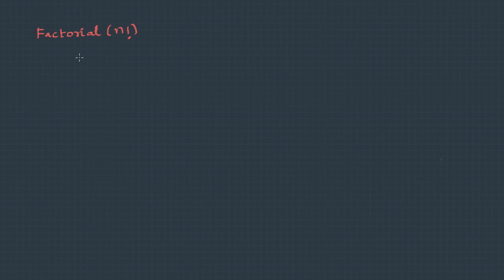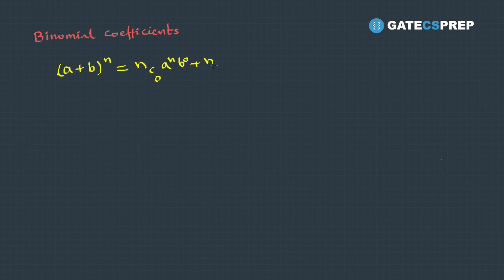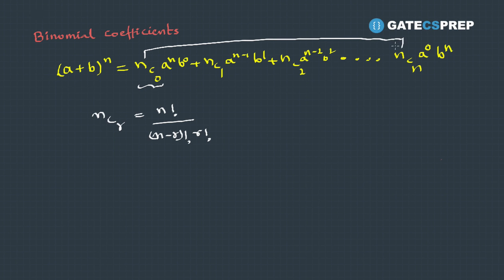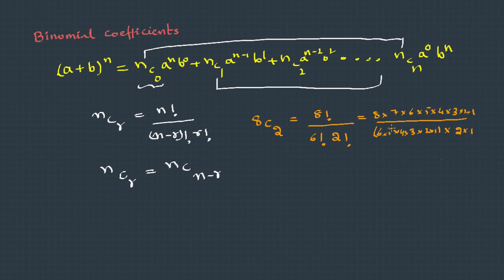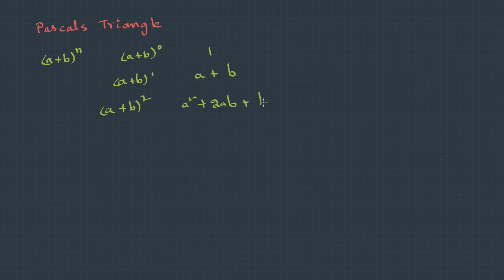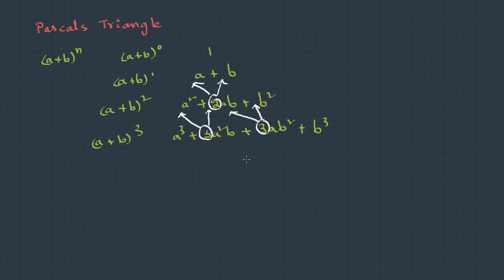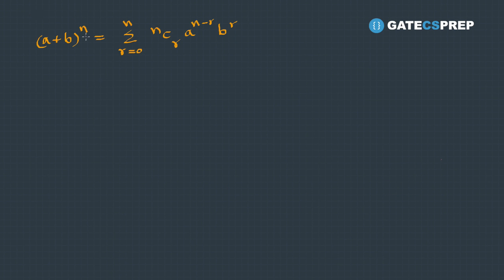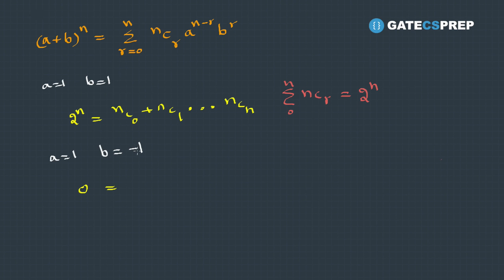11. Few Math Functions for Combinatorics - Gate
This lecture covers basic math functions required for counting which include factorial, binomial coefficients and pascal's triangle